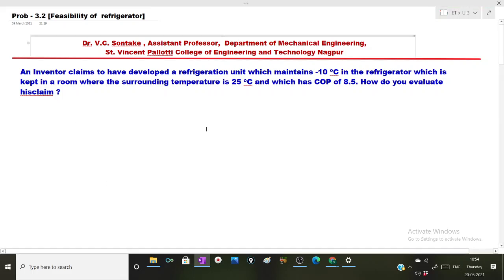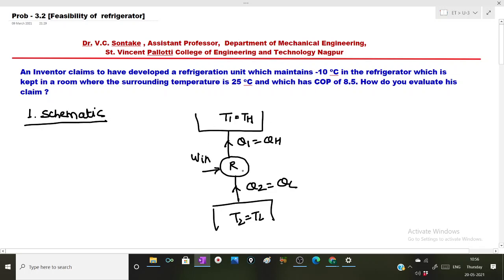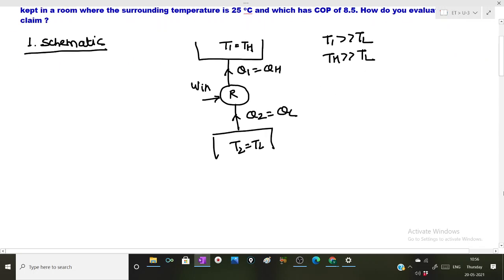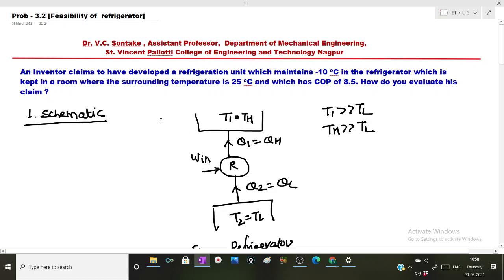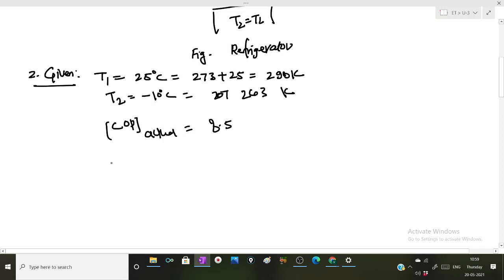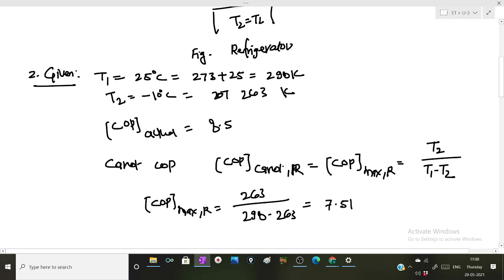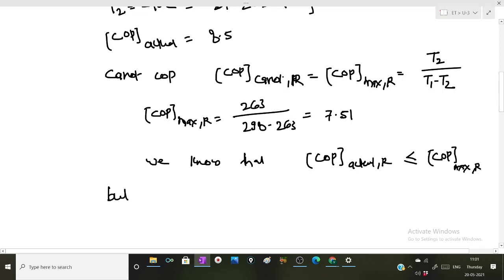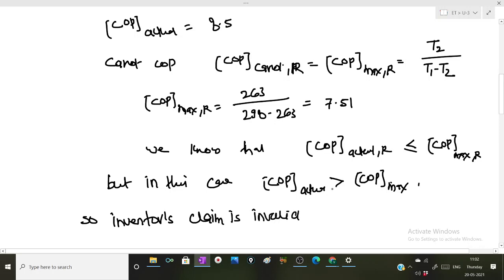Prob -3.2- Feasibility of refrigerator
In this video, worked example on feasibility of designed refrigerator has been discussed.